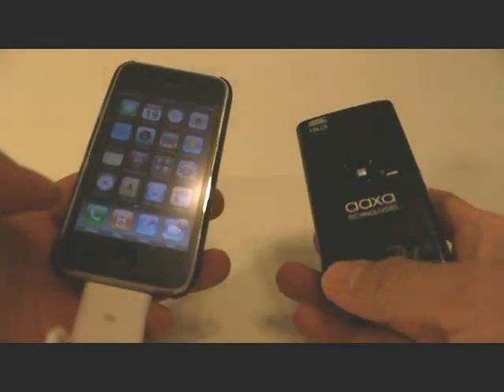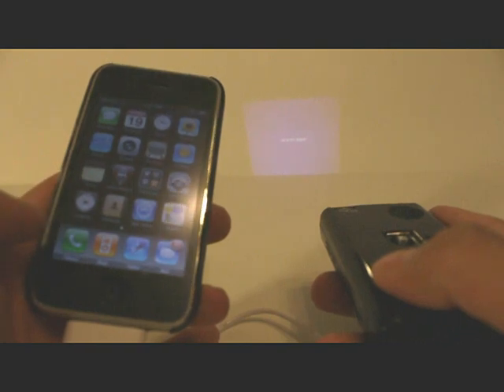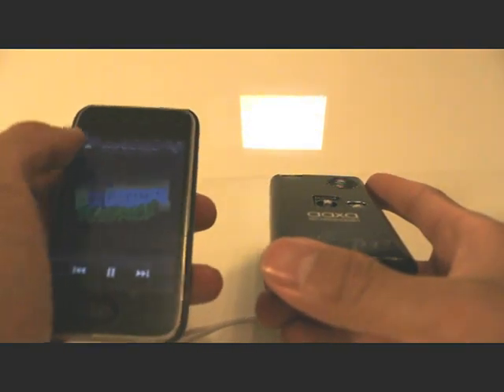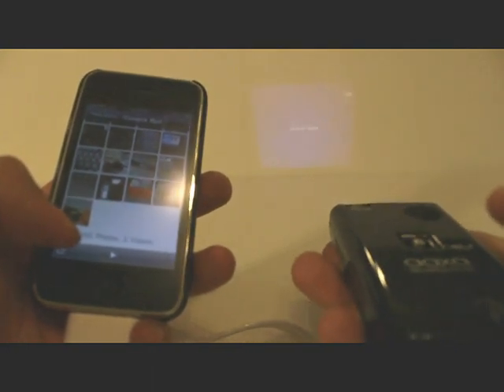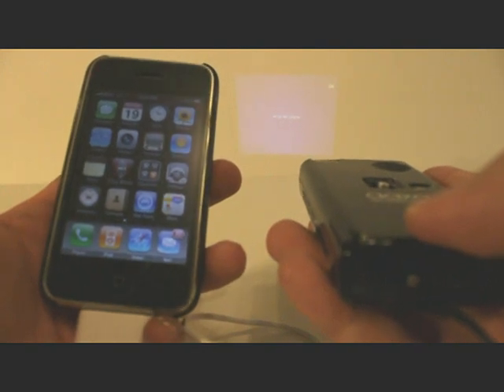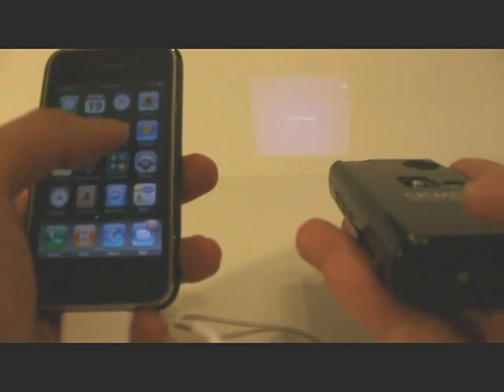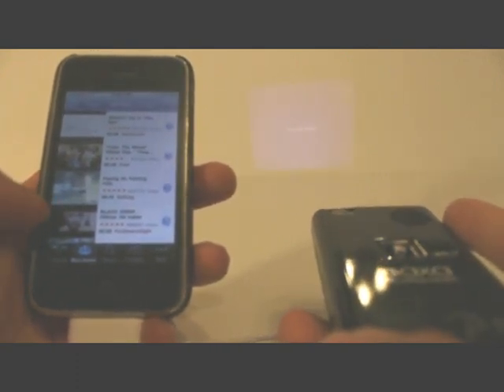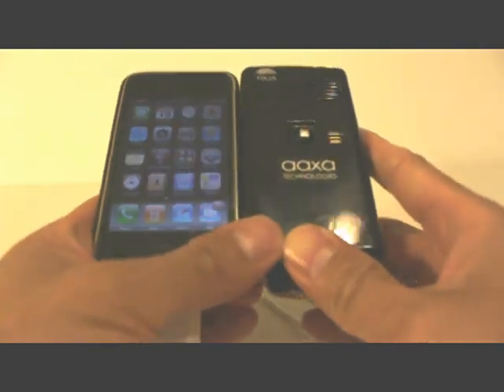AAXA Ipod / Iphone Projector Cable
This is a quick video showing how AAXA's Ipod / Iphone cable works.

AAXA's Ipod / Iphone cable allows 2G, 3G, 3GS, and 4 generation Iphones / Ipods to be connected to AAXA projectors creating an instant iphone projector.  The cable allows videos, pictures, and certain applications to be projected in 50" plus sizes through AAXA's pico projector and AAXA Iphone video cable.